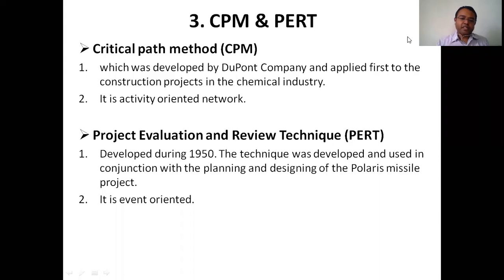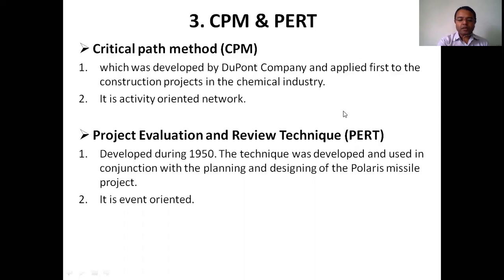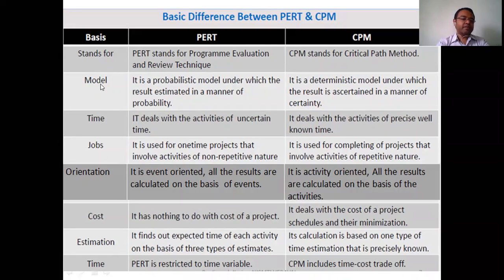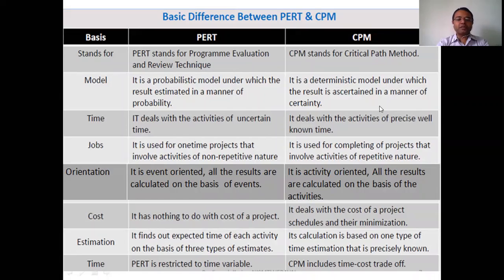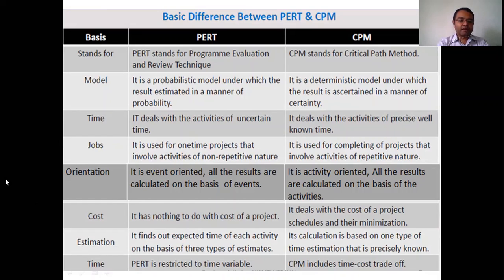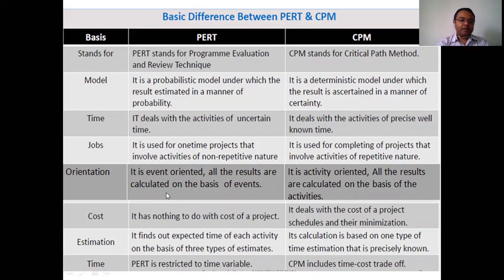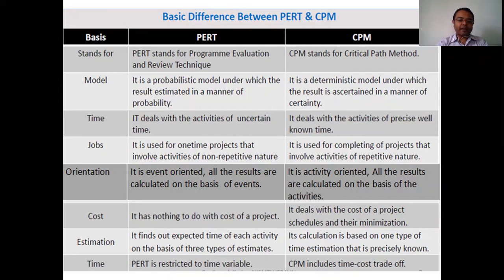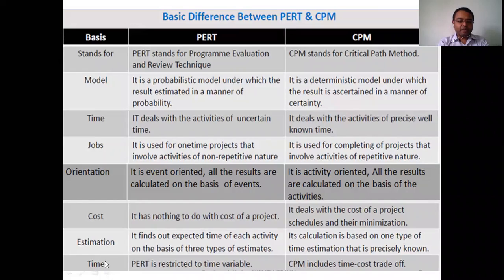Difference Between CPM and PERT